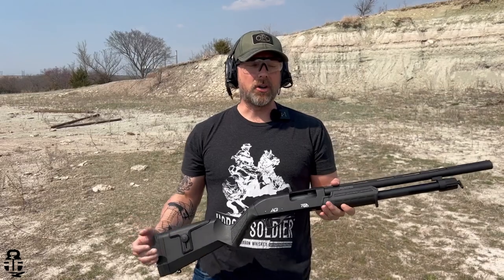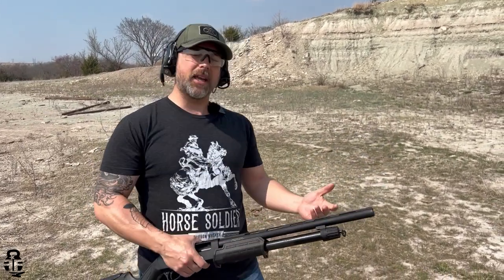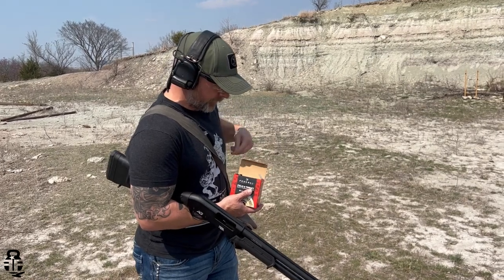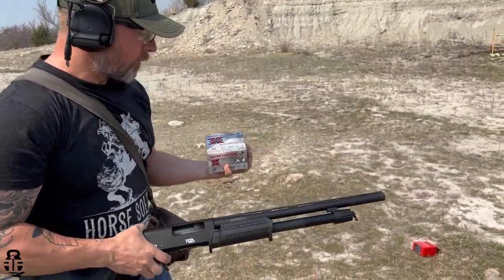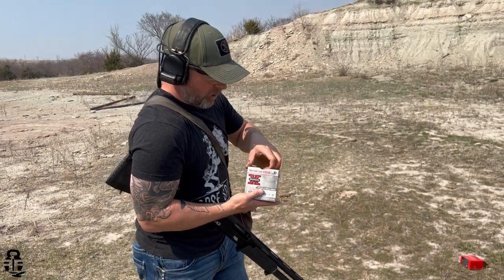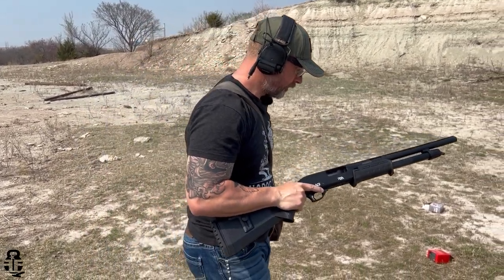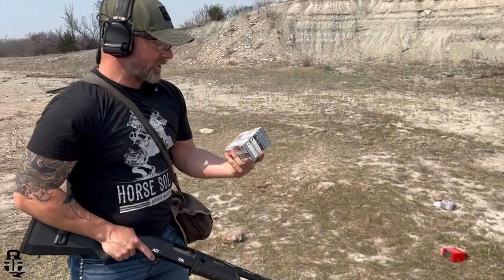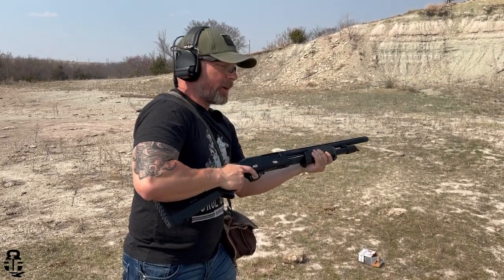Budget Shotgun Endurance Test Part 3 -- Rock Island All Gen 12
This is the end for the Rock Island All Gen 12 but were there any improvements?